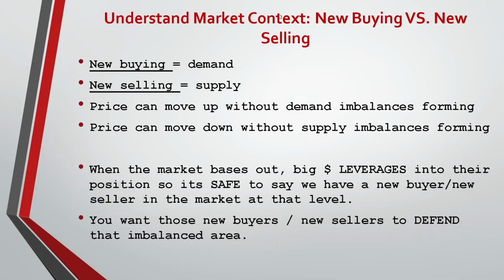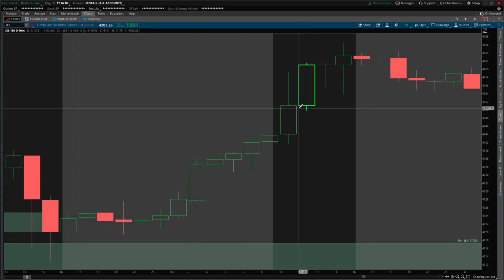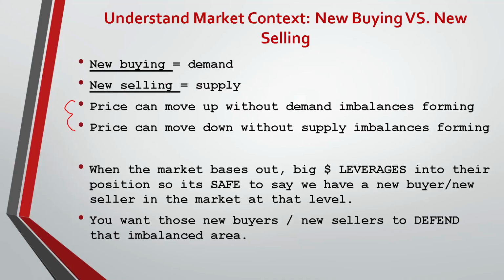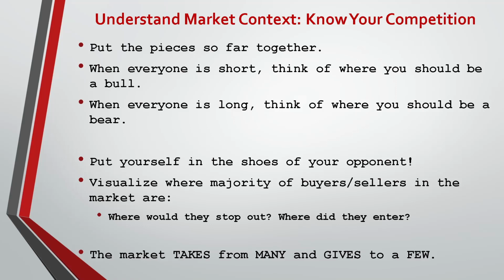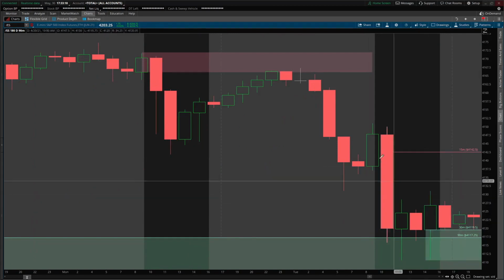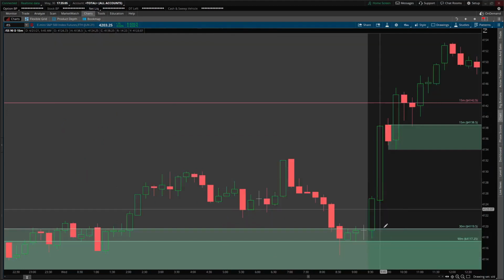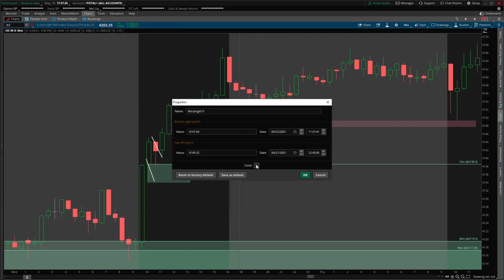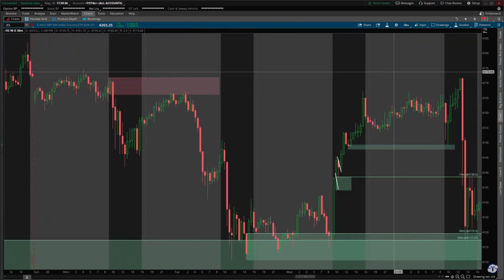MC 4 new buying vs new selling